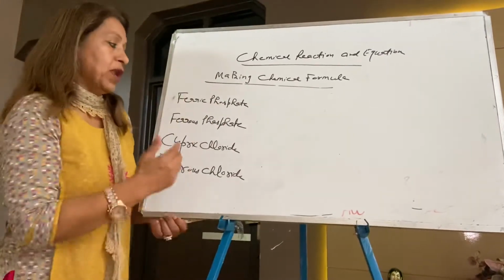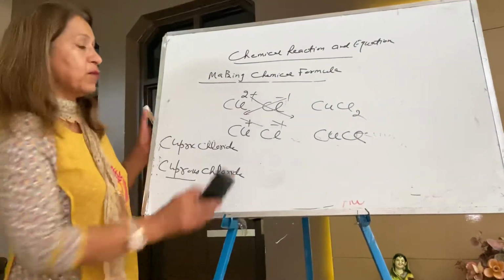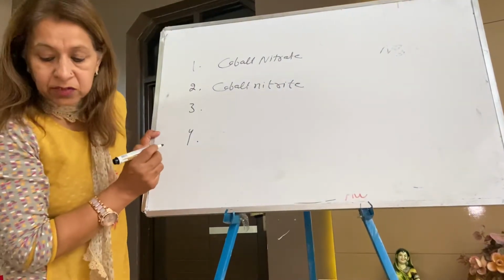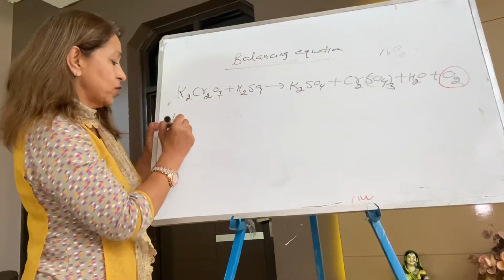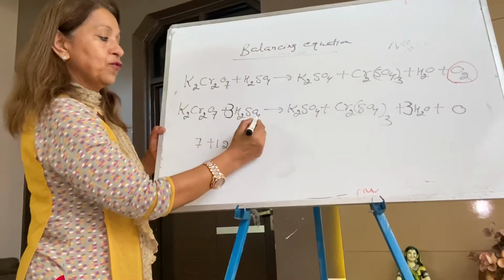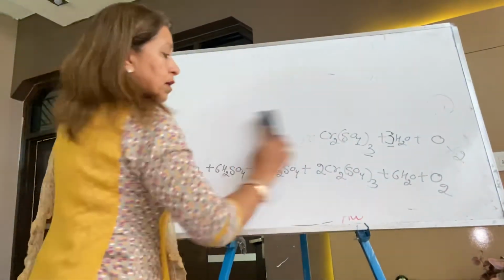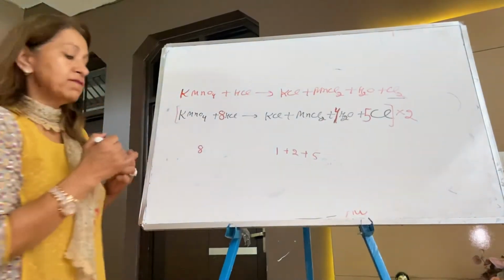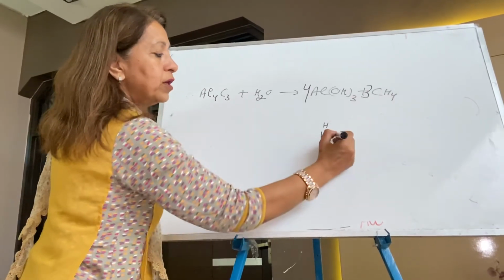Chemistry | class 10th | chapter 1 | chemical reactions and equations | part.5 | Advanced Chemistry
A Brief description of making doing formulas and balancing chemical equation class 10th chemistry chapter1 # part5 # Homebasedstudy onlinestudy covid-19